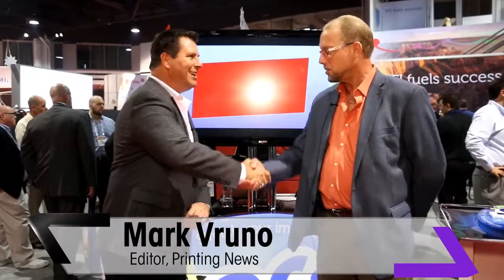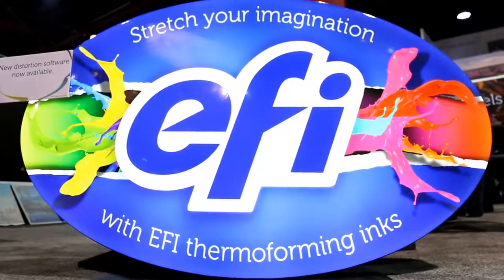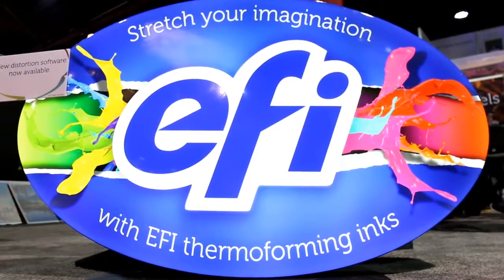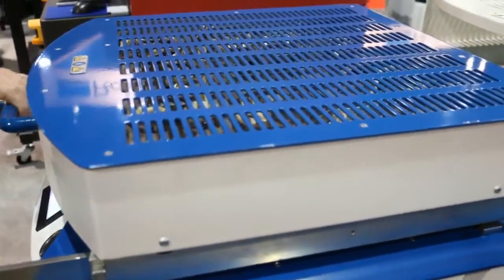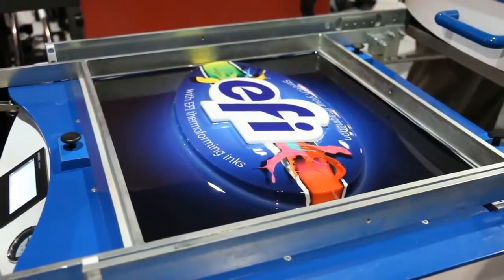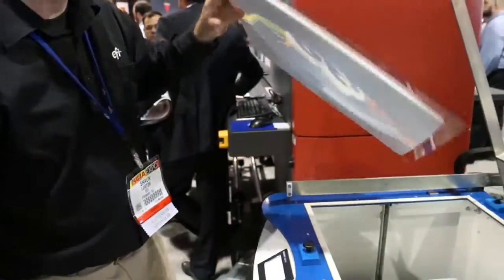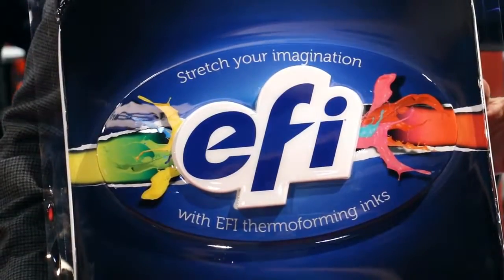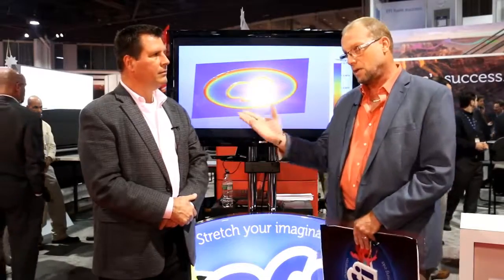EFI Thermoforming Printing Application